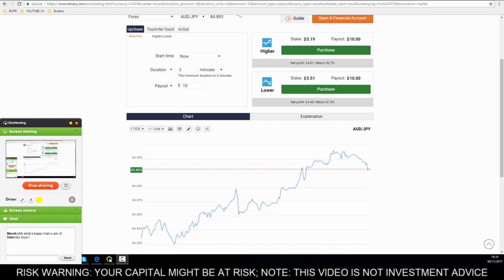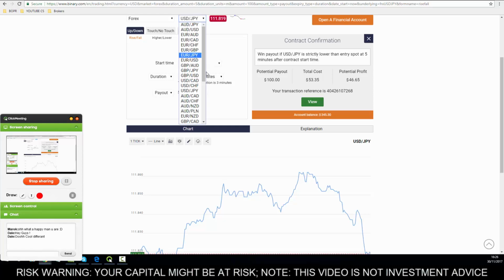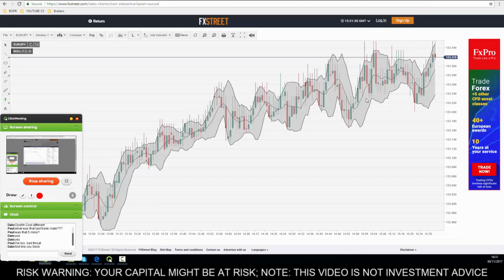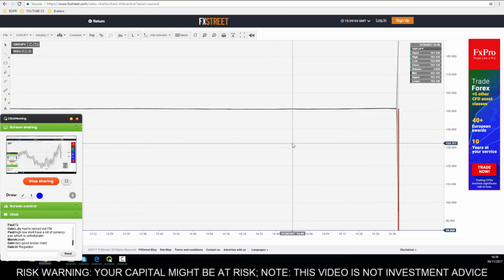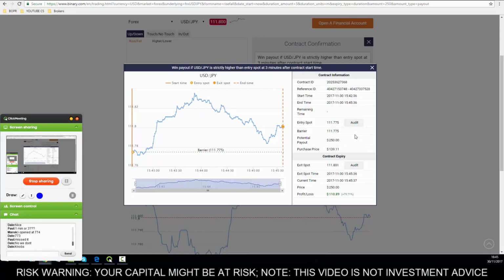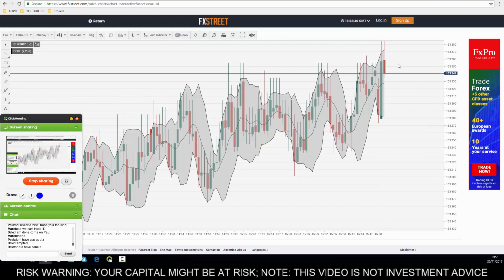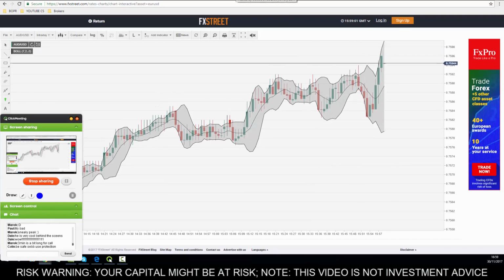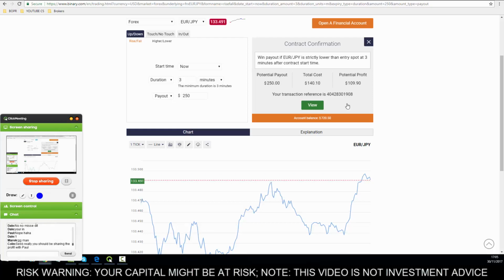BINARY.COM SCAM REVIEW, BINARY OPTIONS BROKER, 83% ITM MASSIVE PROFITS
SKYPE US -
Seb - binaryoptionsproductreview
Simon - simon binaryoptionsproductreview

Don't forget, Please drop me a Skype before you deposit if you need help!!

SKYPE US -
Seb - binaryoptionsproductreview
Simon - simon binaryoptionsproductreview

BEST BROKERS

Notice:
This video has been produced as entertainment, and does not constitute financial advice or any such recommendation. and anyone associated with this site, does not dispense financial advice, all articles and videos are personal opinions. We are not a financial experts nor do we claim to be. As required by the SEC, CFTC & FTC, please note that U.S. Citizens should not involve themselves with any binary option broker except Nadex. Please see our sites for full details.